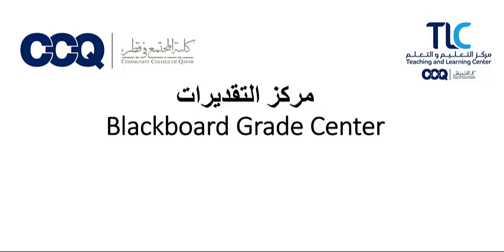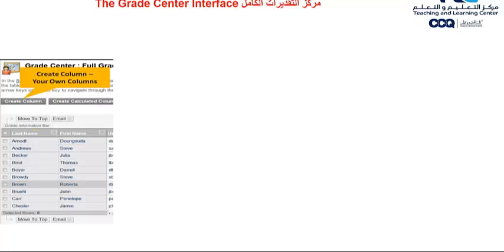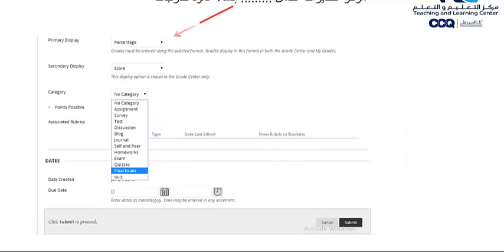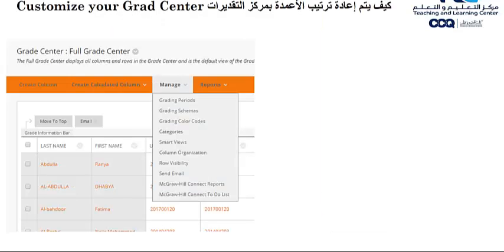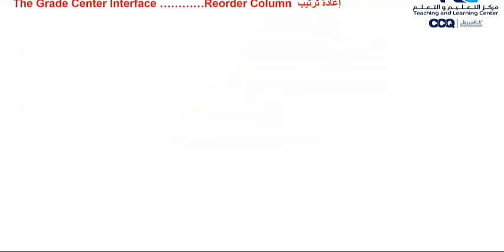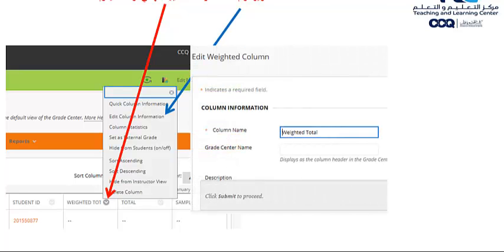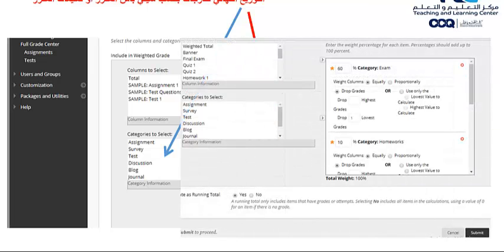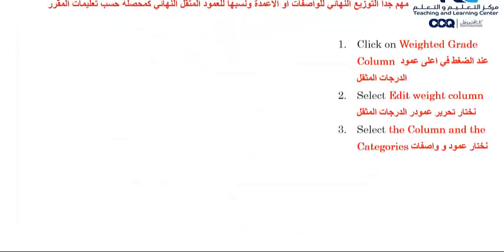English part Full grade center toturial for faculty membersالتعامل مع مركز التقديرات و الدرجات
English part Full grade center toturial for faculty membersالتعامل مع مركز التقديرات و الدرجات في نظام البلاك بورد وباللغة الانكليزية